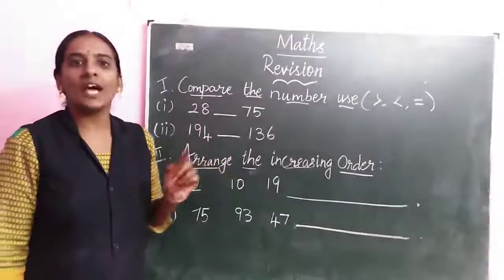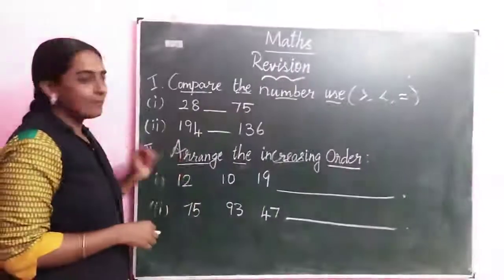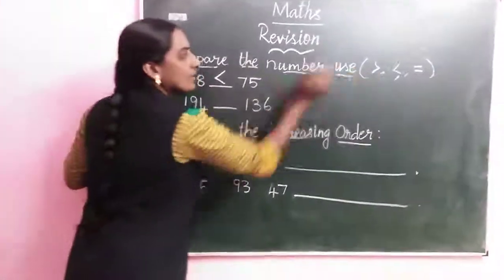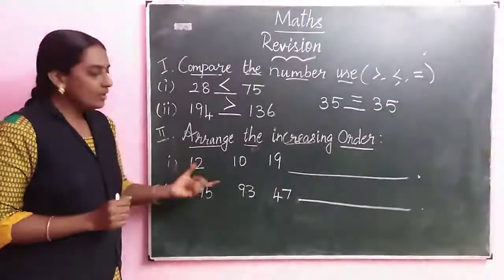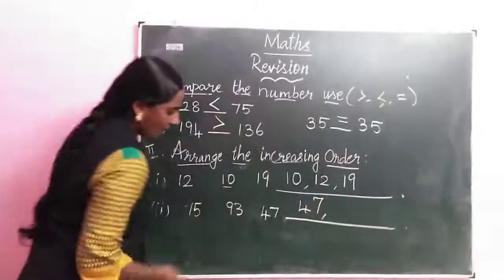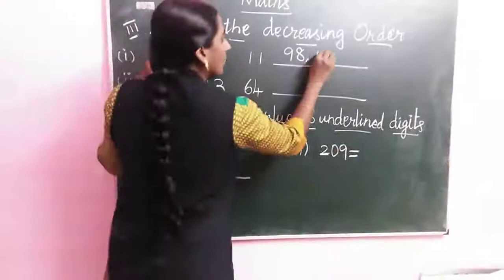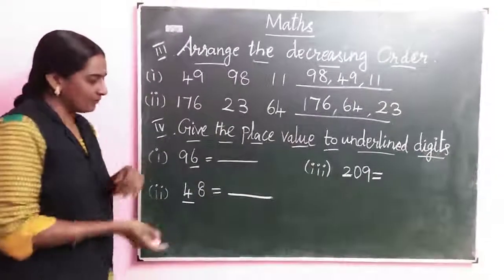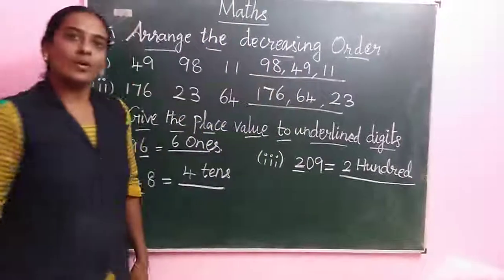Sjv N&p Maths Revision Part 2 1